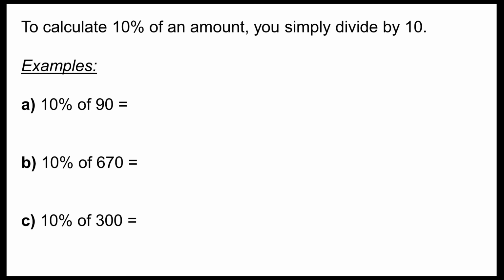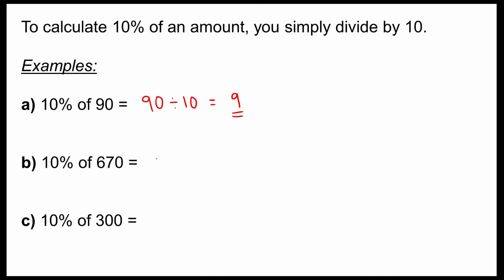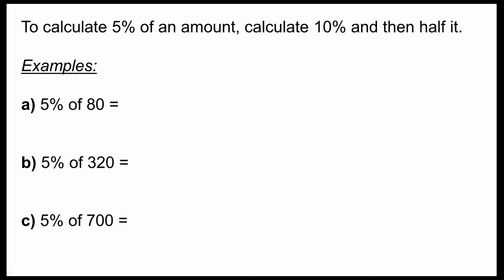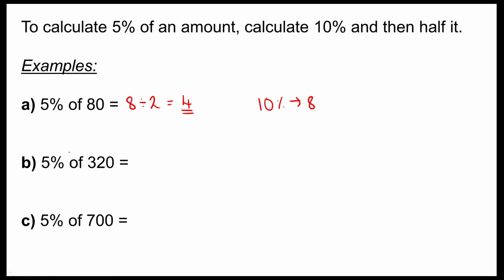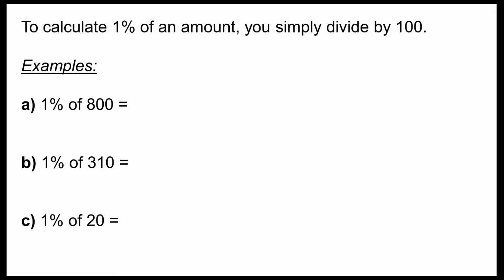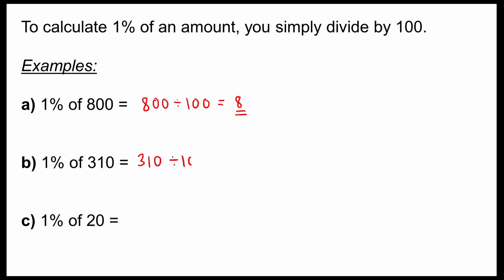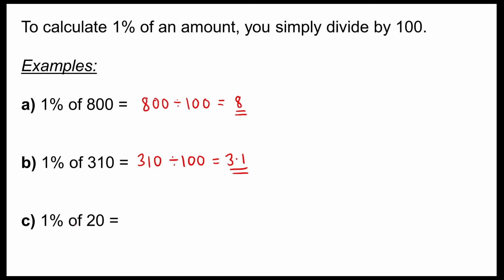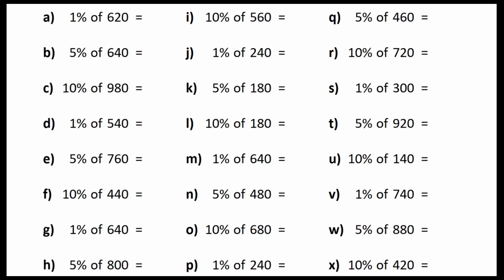Tuesday Lesson 4 Percentage of Amounts - 1% 5% 10% (23/2/2021)